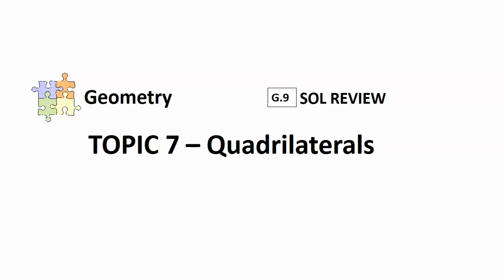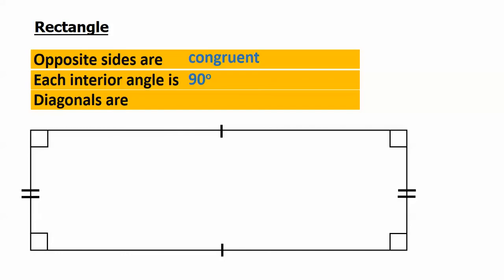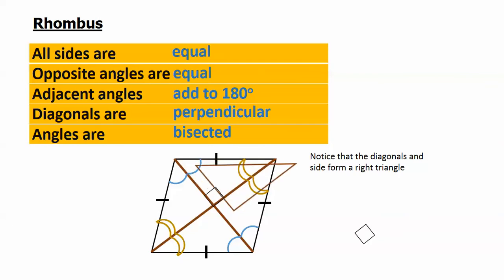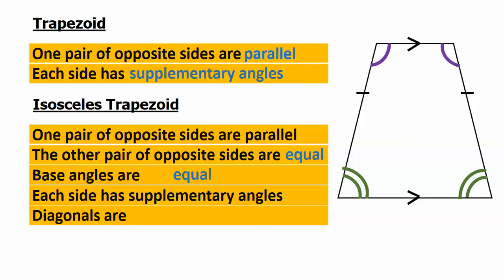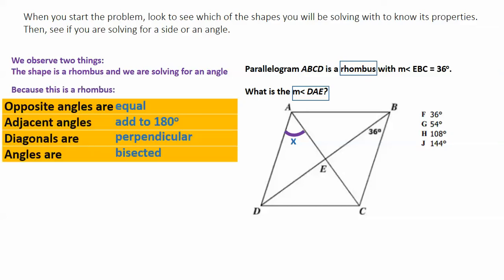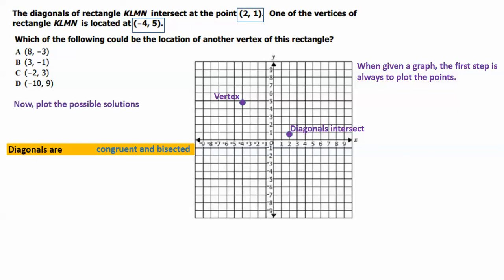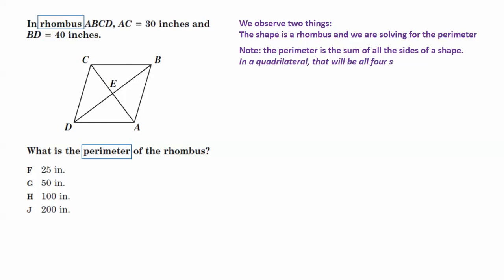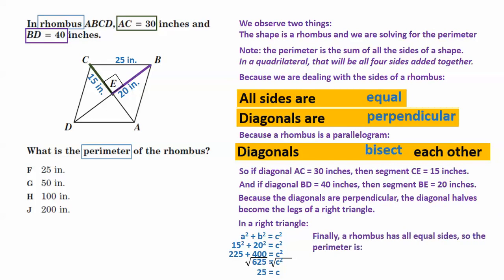SOL Remediation - Week 7 - Quadrilaterals